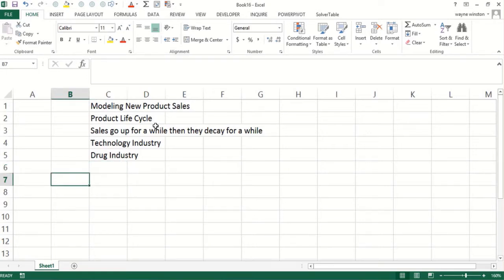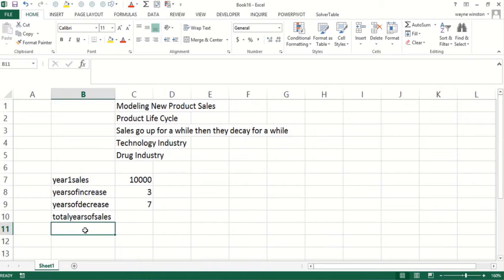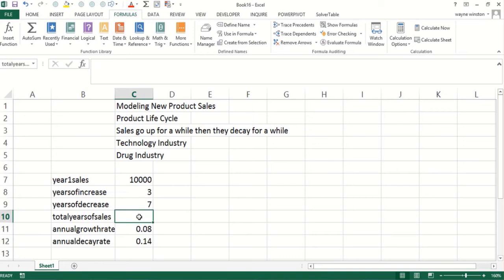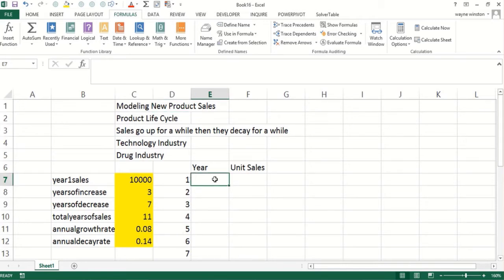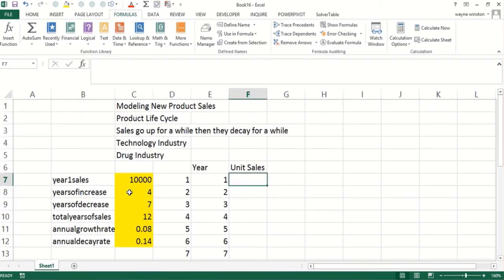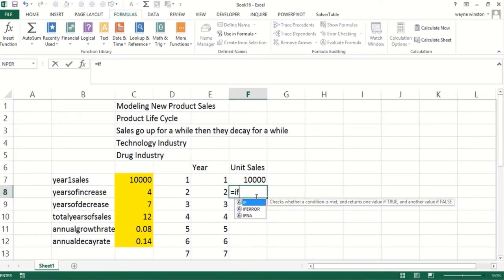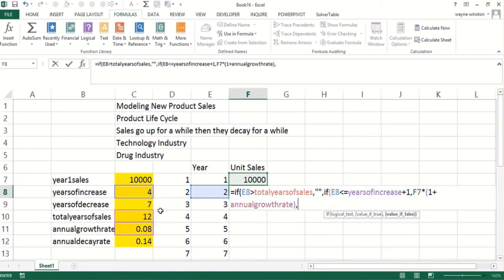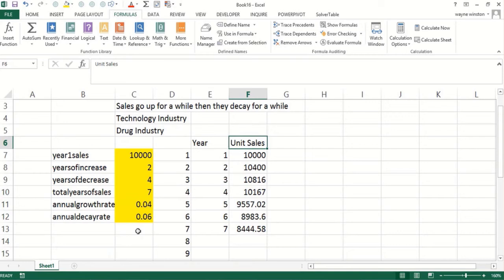Modeling New Product Sales Using The IF Function In Excel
Harvard asked him to create their course and Microsoft asked him to write their book. In this video Dr. Winston discusses how to model new product sales using IF function in Excel. Remember that the IF function allows you to make logical comparisons between a value and what you expect.

To follow along to this video with the file, you can download the file here: